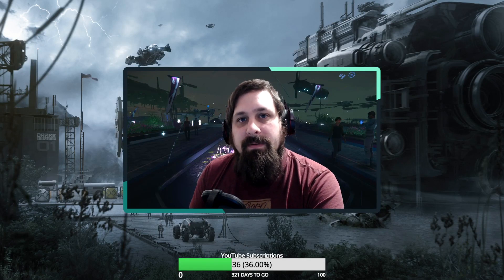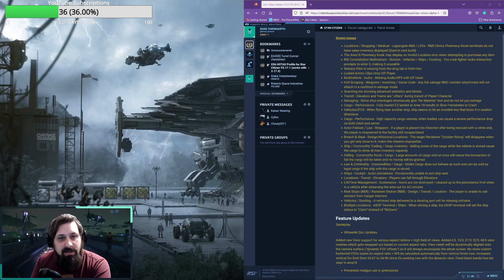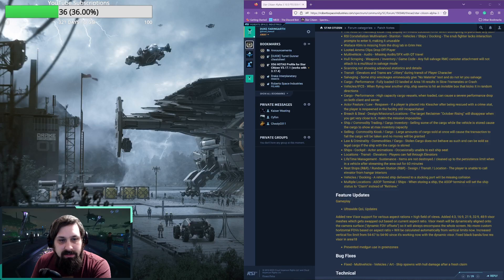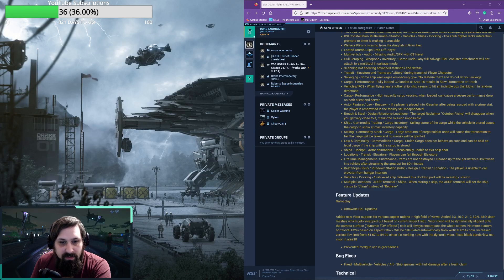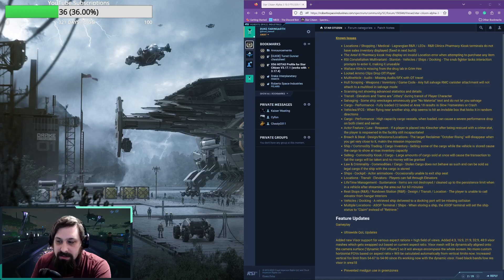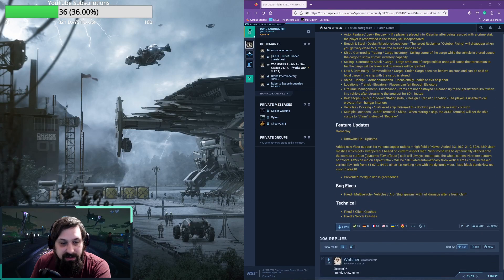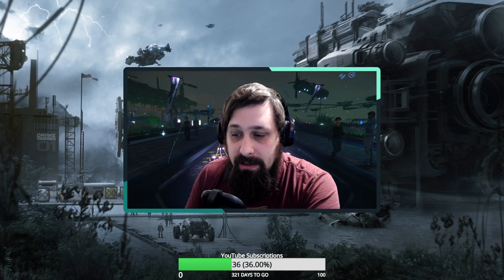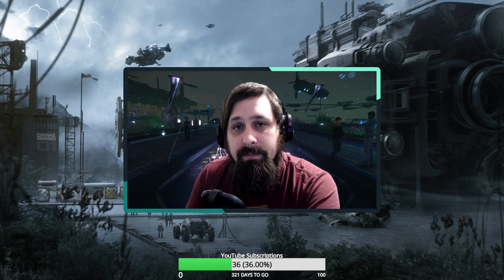Star Citizen 3 18 PTU Feb 10 - Patch Note Watchout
Hello FleetReadyFam, we're back with another Patch Note Watchout with a quick and simple patch that ended the week. So sit back, relax, and join me as we cover the changes made in the latest patch.

Thanks for joining us, FleetReadyFam! We appreciate you taking the time to watch our latest video. If you enjoyed it, we would be grateful if you could hit the like button, subscribe to our channel, and if you want to help us out even more then consider a tip. Your direct support enables us to produce even more thrilling content for you and improve our equipment to bring you the best gaming experience. Thank you for being a part of our community!